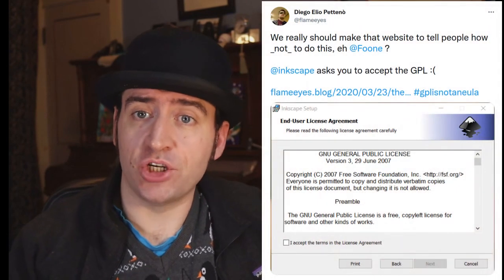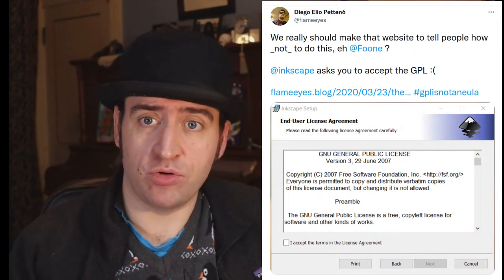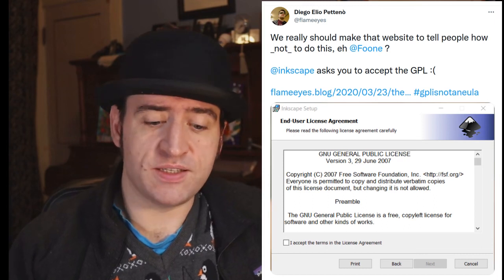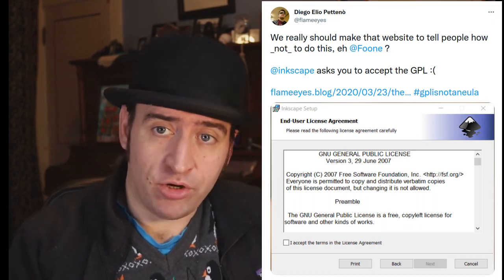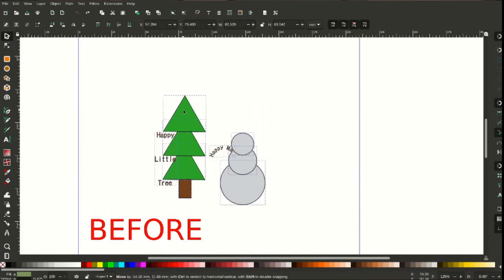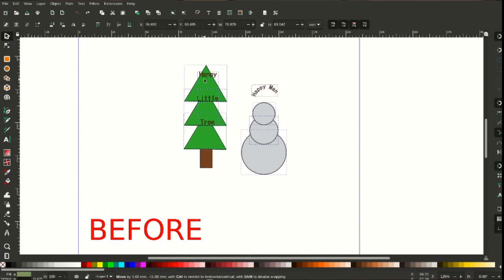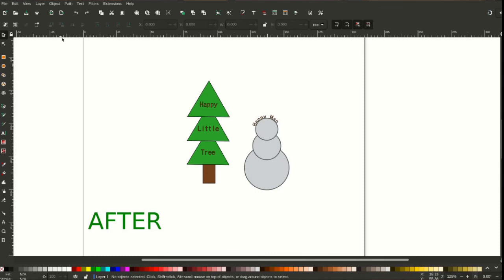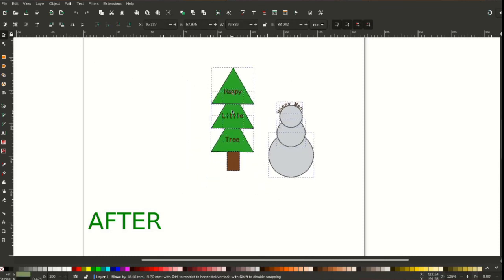Multi Pages is Added to Inkscape 1.2! - Dev Update 11th Dec 2021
This week we celebrate getting the multi page functionality merged into inkscape's developer branch. This means that it will be released in the next version and has had tons of fixes applied to smooth out a lot of the bumps that all you kind testers had put in.

Music is from Walter Sickert's Army of Broken Toys "Doomsday Disc"

If you'd like to help all the people who pushed this work this year, please do head over to help fund my work on Inkscape.

It's available to anyone who is not able to support my development work yet.